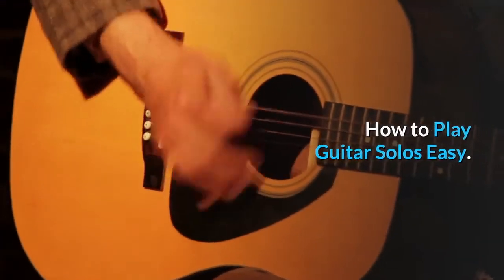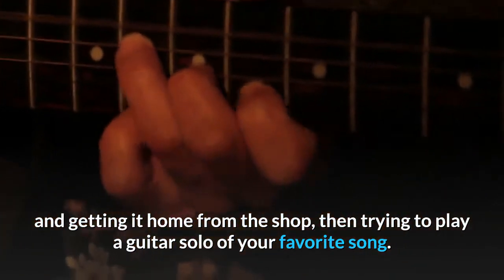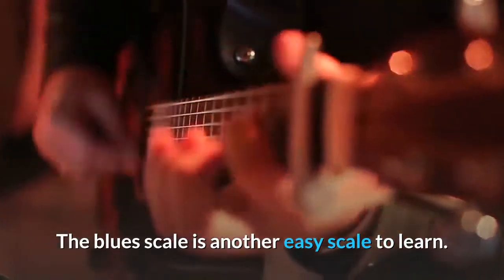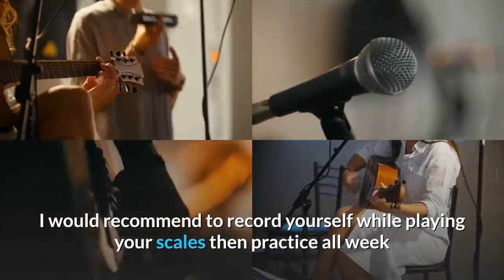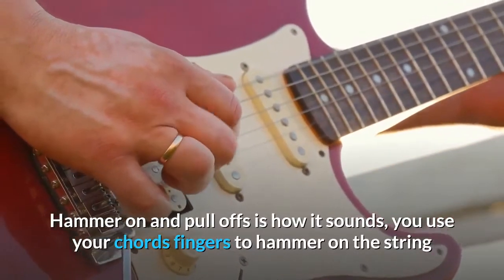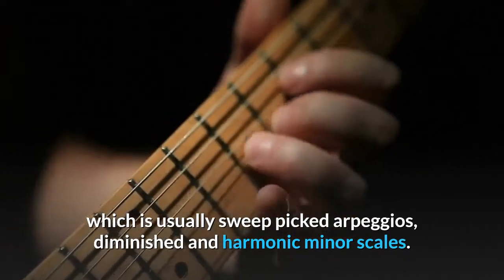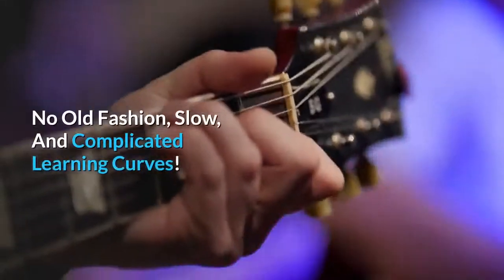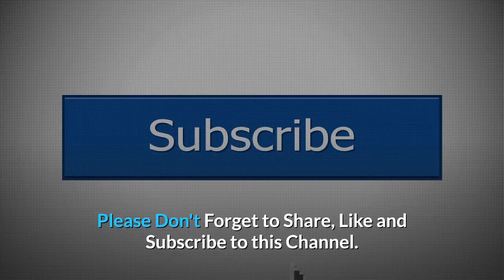How to Play Guitar Solos Easy - No Matter How Old You Are (Forget Boring Guitar Lessons!) 🔥🔥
How to play guitar solos easy with "Simple Solo Builder". The most Revolutionary lead guitar solo program - ever created - And that prestigious music schools, instructional books, DVDs and even private instructors (yes, including the ones who seem like close friends) will never tell you. Like I meantion in my video; If you want to really learn how to play guitar solos easy... then you need to grab "Simple Solo Builder" today!